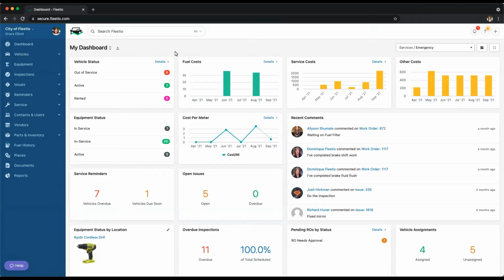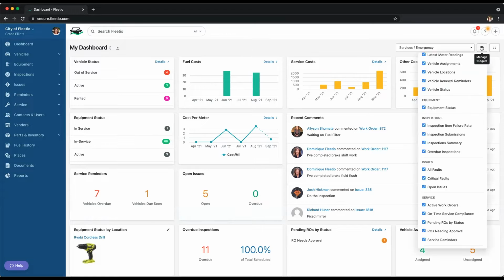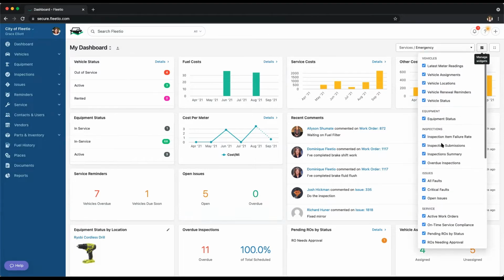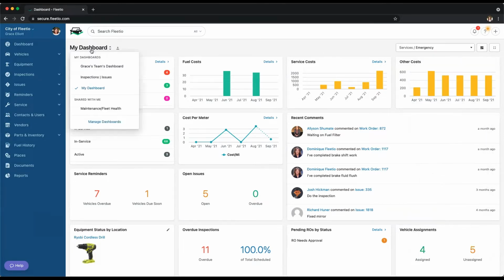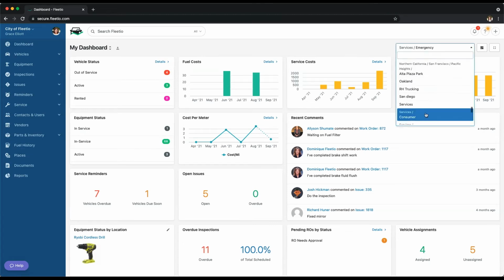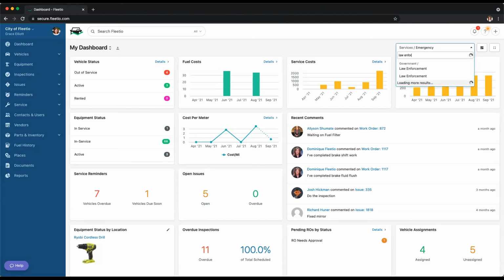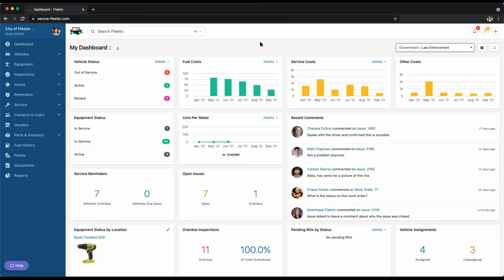Creating a Personalized Fleet Management Dashboard | Fleetio Product Walkthrough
Create custom dashboards to monitor your fleet's productivity and share instant, high-level information of your entire operation with key stakeholders. Build a robust dashboard in just a few minutes. Add charts and graphs and customize the layout to keep key performance metrics top of mind.

With Fleetio's Dashboard, you can:
• Keep tabs on daily operations
• Give key stakeholders a real-time view of fleet performance
• Keep teams on task and control data visbility